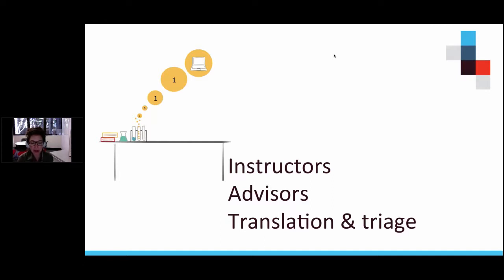Synopsis - Liz Stokes - RDM training for Librarians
Liz Stokes, UTS give a quick overview of Research Data Management training. The case for discussing both rdm and data science training needs, and how the library community frames rdm training for librarians.

Full webinar : Meeting the most unmet need - RDM Training for researchers, HDR students and data trainers - 23-08-17

This webinar will bring together 4 different and exciting researcher training models which focus on skills and knowledge all researchers need to manage, share and publish their data. All these models are available for adaptation and reuse by others.

*In a recent survey of 704 principal investigators for National Science Foundation biology grants, the majority said their most important unmet data needs were not software or infrastructure, but training in data integration and data management.*

This webinar would be of value to those who provide data management training to:
-- graduate students eg Graduate schools and those who manage or deliver training within their Schools, Colleges and Centres
-- early career researchers; researchers who need to comply with new funder and journal policies eg Liaison/Data librarians, Repository managers
-- those who deliver data management training to others eg Libraries, Research Office, Graduate schools etc

Speakers
1) Liz Stokes, UTS: Research Data Management training. The case for discussing both rdm and data science training needs, and how the library community frames rdm training for librarians.

2) Frankie Stevens, Intersect: Tailoring RDM training to different institutional needs

3) Poh Lin Teow, Edith Cowan Uni: 10 Marine Things - a flexible online/workshop domain-centric model

4) Roxanne Missingham and Imogen Ingram, ANU: Talk Data to Me and Publish & Prosper - a lively mix of video, readings, quizzes and case studies.